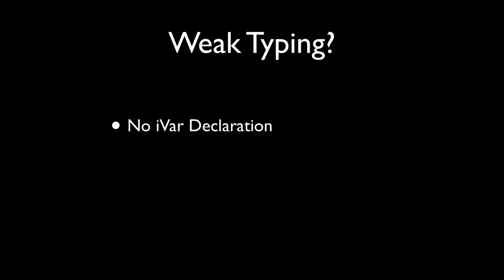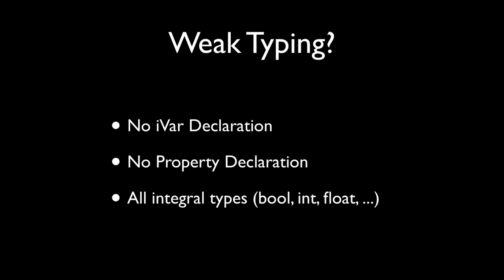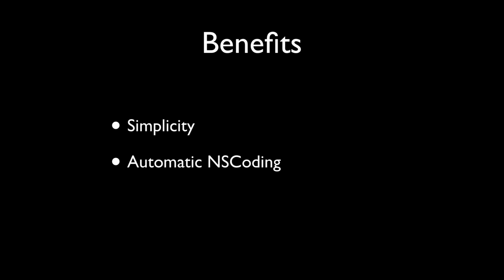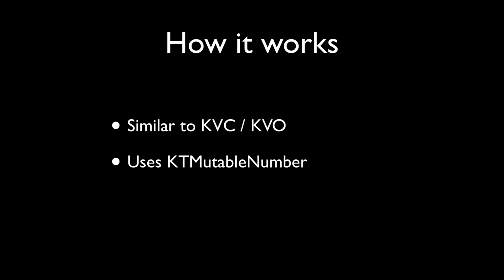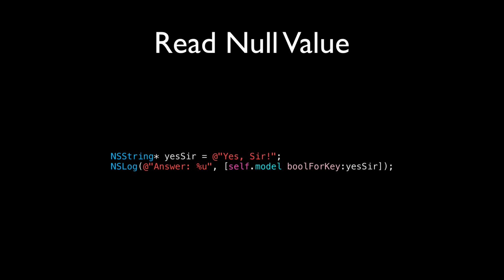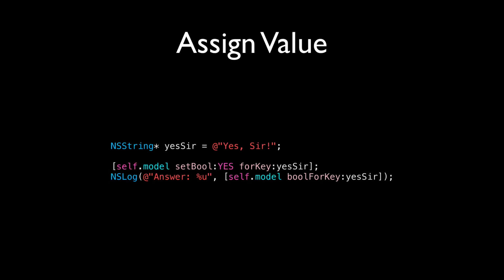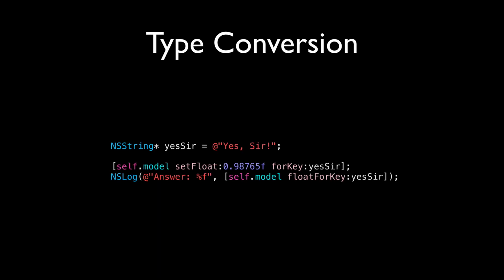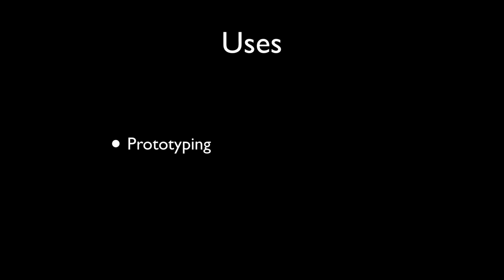KoboldTouch Feature: Weak Typing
Explains how KoboldTouch implements weak typing of model variables in KVC/KVO style, but faster and more flexible. You can create and assign variables on models without having to change the class interface. Storing global variables and hacking a prototype together has never been easier!